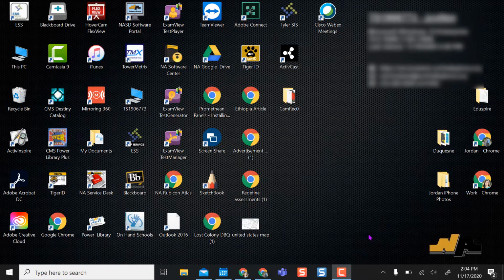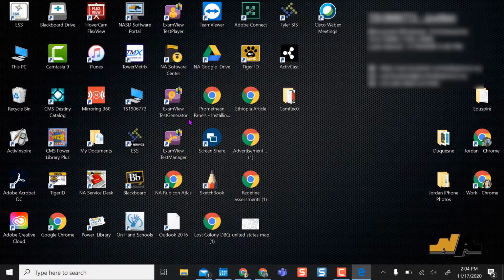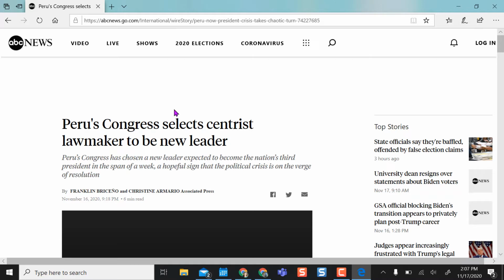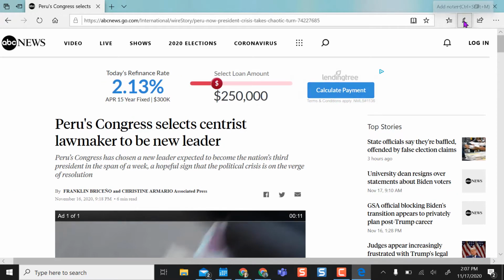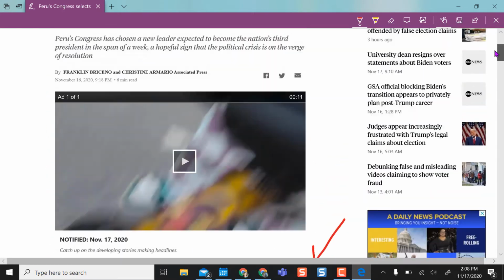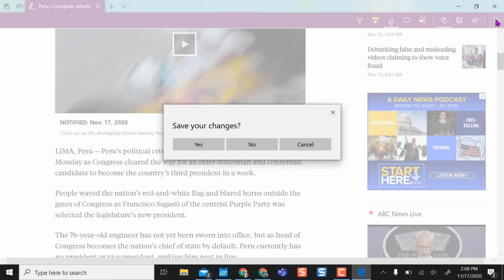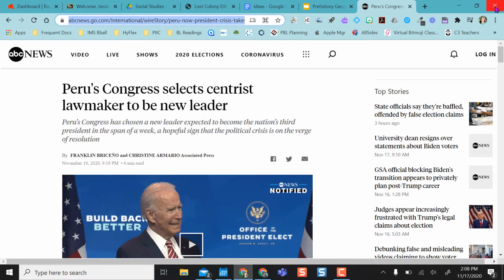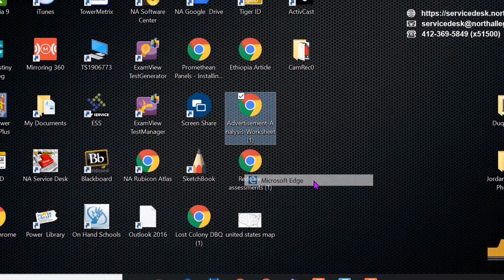Annotating in Microsoft Edge Browser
Learn how to use the annotation tools that are built-in to the Edge Browser. Quickly and easily annotate over websites and PDFs.